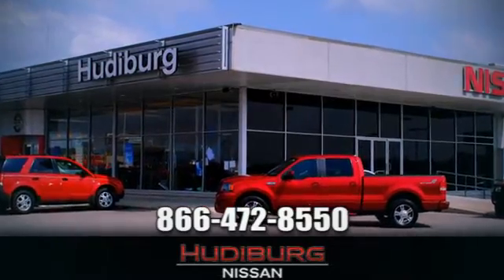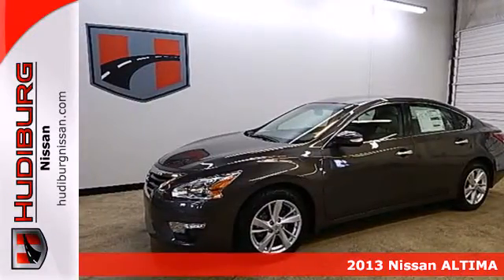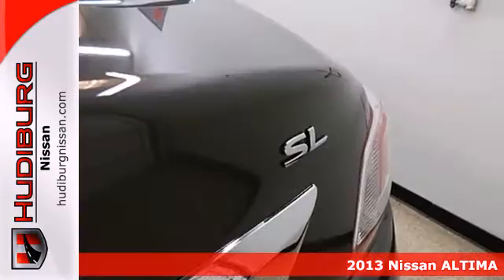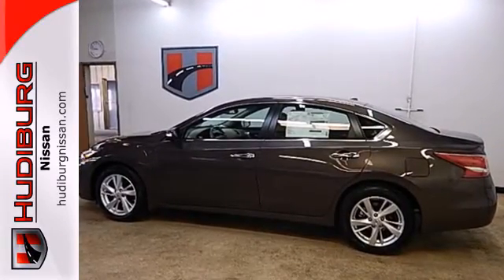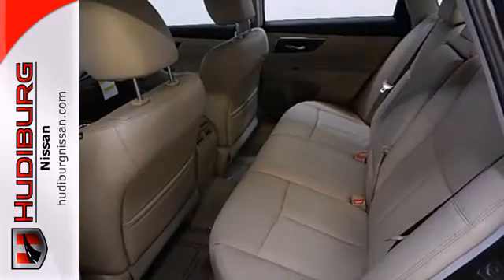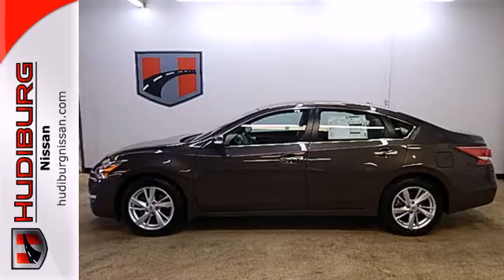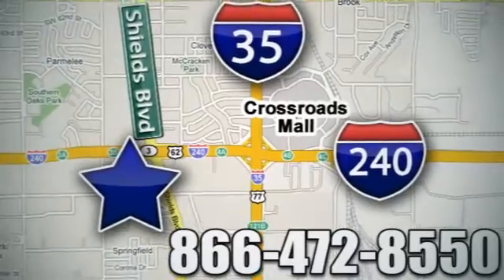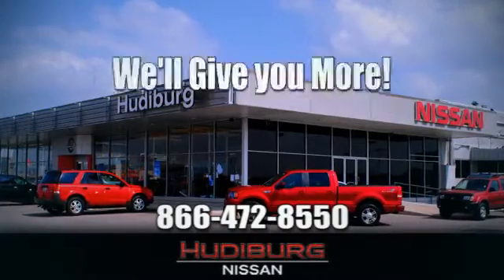2013 Nissan ALTIMA Oklahoma-City OK Norman OK Tulsa, OK #36874 - SOLD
Year: 2013
Make: Nissan
Model: ALTIMA
Trim: SL
Engine: 2.5 Liter 4 Cylinder
Transmission: Automatic
Color: Java metallic
Interior: Café Latte
Stock #: 36874